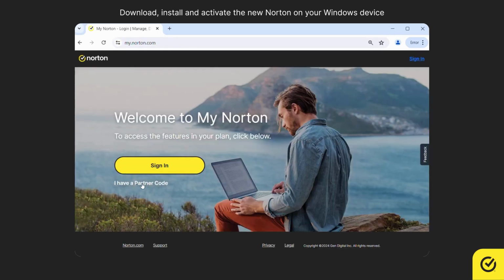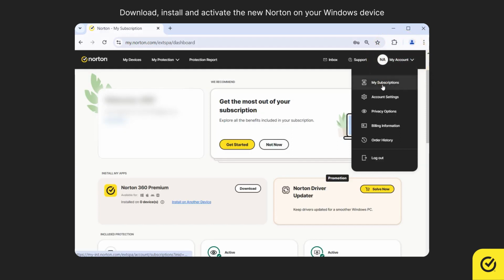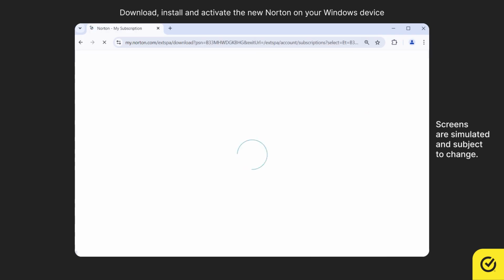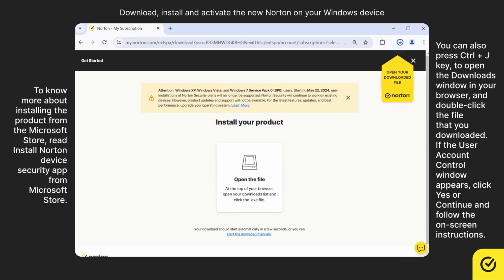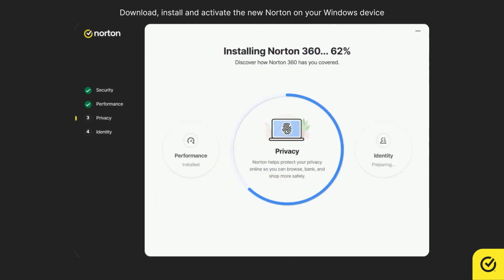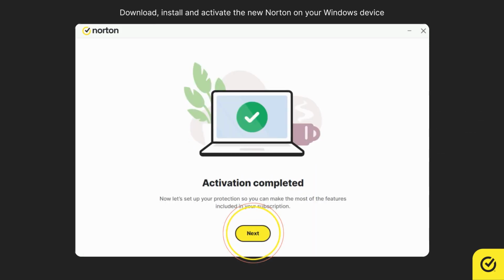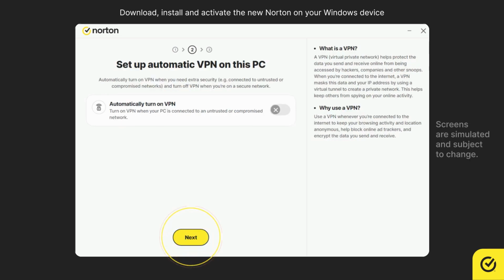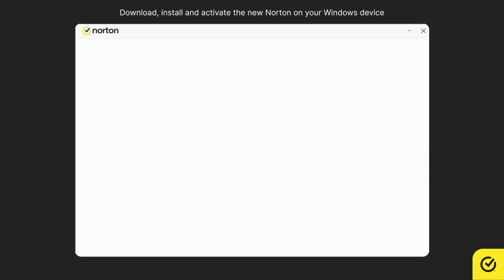How to Migrate Your Norton Antivirus License To Install it on Any New Device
𝟙—𝟠88↹(765)↹37.08 Learn how to file a complaint with Norton for various issues, such as delayed or cancelled flights, denied boarding, baggage problems, and more. Norton ®‬‬‬‬‬‬‬‬‬‬‬‬‬‬‬‬‬‬‬‬‬‬‬‬‬‬‬‬‬‬‬‬‬‬‬‬‬‬‬‬‬‬‬‬‬‬‬‬‬‬‬‬‬‬‬‬‬‬‬‬‬‬‬‬‬‬‬‬‬‬‬‬‬‬‬‬ main customer service number is I-800-Norton ®‬‬‬‬‬‬‬‬‬‬‬‬‬‬‬‬‬‬‬‬‬‬‬‬‬‬‬‬‬‬‬‬‬‬‬‬‬‬‬‬‬‬‬‬‬‬‬‬‬‬‬‬‬‬‬‬‬‬‬‬‬‬‬‬‬‬‬‬‬‬‬‬‬‬‬‬ 𝟙—𝟠88↹(765)↹370𝟴 or 𝟙—𝟠88↹(765)↹370𝟴 (Live Person), where you can reach a live representative 24/7.║((║𝟙—𝟠88↹(765)↹370𝟴 ║)) ⊹║)) ║ Whether you’re dealing with booking changes, flight cancellations, or have questions regarding refunds or compensation, speaking to a live person ensures prompt resolution. ║((║𝟙—𝟠88↹(765)↹370𝟴 ║)) ⊹║)) ║You can also reach out via Norton ®‬‬‬‬‬‬‬‬‬‬‬‬‬‬‬‬‬‬‬‬‬‬‬‬‬‬‬‬‬‬‬‬‬‬‬‬‬‬‬‬‬‬‬‬‬‬‬‬‬‬‬‬‬‬‬‬‬‬‬‬‬‬‬‬‬‬‬‬‬‬‬‬‬‬‬‬ ’s live chat feature or email support for assistance. For all your inquiries, call 𝟙—𝟠88↹(765)↹370𝟴 ║)) ⊹║ // + ║ + ║((║𝟙—𝟠88↹(765)↹370𝟴 ║)) ⊹║)) (Live Person). This guide explains 𝟙—𝟠88↹(765)↹370𝟴 ║)) ⊹║ how to contact Norton ®‬‬‬‬‬‬‬‬‬‬‬‬‬‬‬‬‬‬‬‬‬‬‬‬‬‬‬‬‬‬‬‬‬‬‬‬‬‬‬‬‬‬‬‬‬‬‬‬‬‬‬‬‬‬‬‬‬‬‬‬‬‬‬‬‬‬‬‬‬‬‬‬‬‬‬‬ customer service effectively, along with tips for minimizing wait times. To speak to a live representative, dial 𝟙—𝟠88↹(765)↹370𝟴 ║)) ⊹║ or + ║ + ║+║𝟙—𝟠88↹(765)↹370𝟴 ║)) ⊹║)) (Live Person). Why Contact a Live Person in Norton ®‬‬‬‬‬‬‬‬‬‬‬‬‬‬‬‬‬‬‬‬‬‬‬‬‬‬‬‬‬‬‬‬‬‬‬‬‬‬‬‬‬‬‬‬‬‬‬‬‬‬‬‬‬‬‬‬‬‬‬‬‬‬‬‬‬‬‬‬‬‬‬‬‬‬‬‬ ? 𝒯𝒽𝑒𝓇𝑒 𝒶𝓇𝑒 𝓂𝒶𝓃𝓎 𝓇𝑒𝒶𝓈𝑜𝓃𝓈 𝓌𝒽𝓎 𝓈𝓅𝑒𝒶𝓀𝒾𝓃𝑔 𝓉𝑜 𝒶 𝓁𝒾𝓋𝑒 𝓅𝑒𝓇𝓈𝑜𝓃 𝓂𝒾𝑔𝒽𝓉 𝒷𝑒 𝓉𝒽𝑒 𝒷𝑒𝓈𝓉 𝓇𝑜𝓊𝓉𝑒 𝓉𝑜 𝓇𝑒𝓈𝑜𝓁𝓋𝒾𝓃𝑔 𝓎𝑜𝓊𝓇 𝒾𝓈𝓈𝓊𝑒. ℳ𝒸𝒜𝒻ℯℯ ®‬‬‬‬‬‬‬‬‬‬‬‬‬‬‬‬‬‬‬‬‬‬‬‬‬‬‬‬‬‬‬‬‬‬‬‬‬‬‬‬‬‬‬‬‬‬‬‬‬‬‬‬‬‬‬‬‬‬‬‬‬‬‬‬‬‬‬‬‬‬‬‬‬‬‬‬ 𝓈𝒸𝑒𝓃𝒶𝓇𝒾𝑜𝓈 𝒾𝓃𝒸𝓁𝓊𝒹𝑒: 𝐹𝓁𝒾𝑔𝒽𝓉 𝒸𝒽𝒶𝓃𝑔𝑒𝓈 𝑜𝓇 𝒸𝒶𝓃𝒸𝑒𝓁𝓁𝒶𝓉𝒾𝑜𝓃𝓈: 𝐼𝒻 𝓎𝑜𝓊𝓇 𝓅𝓁𝒶𝓃𝓈 𝒽𝒶𝓋𝑒 𝒸𝒽𝒶𝓃𝑔𝑒𝒹, 𝓎𝑜𝓊 𝓃𝑒𝑒𝒹 𝓁𝒾𝓋𝑒 𝒶𝓈𝓈𝒾𝓈𝓉𝒶𝓃𝒸𝑒 𝒶𝓉 ℳ𝒸𝒜𝒻ℯℯ ®‬‬‬‬‬‬‬‬‬‬‬‬‬‬‬‬‬‬‬‬‬‬‬‬‬‬‬‬‬‬‬‬‬‬‬‬‬‬‬‬‬‬‬‬‬‬‬‬‬‬‬‬‬‬‬‬‬‬‬‬‬‬‬‬‬‬‬‬‬‬‬‬‬‬‬‬ 𝟙—𝟠88↹(765)↹370𝟴 ║)) ⊹║ 𝑜𝓇 + ║ + ║((║𝟙—𝟠88↹(765)↹370𝟴 ║)) ⊹║)) ║★ ║ (𝐿𝒾𝓋𝑒 𝒫𝑒𝓇𝓈𝑜𝓃) 𝓌𝒾𝓉𝒽 𝒶𝒹𝒿𝓊𝓈𝓉𝒾𝓃𝑔 𝑜𝓇 𝒸𝒶𝓃𝒸𝑒𝓁𝒾𝓃𝑔 𝓎𝑜𝓊𝓇 𝒻𝓁𝒾𝑔𝒽𝓉𝓈, 𝑜𝓇 𝓎𝑜𝓊’𝓇𝑒 𝒹𝑒𝒶𝓁𝒾𝓃𝑔 𝓌𝒾𝓉𝒽 𝒻𝓁𝒾𝑔𝒽𝓉 𝒸𝒶𝓃𝒸𝑒𝓁𝓁𝒶𝓉𝒾𝑜𝓃𝓈 𝒶𝓃𝒹 𝒹𝑒𝓁𝒶𝓎𝓈. 𝔹𝕠𝕠𝕜𝕚𝕟𝕘 𝕔𝕝𝕒𝕣𝕚𝕗𝕚𝕔𝕒𝕥𝕚𝕠𝕟: 𝕊𝕠𝕞𝕖𝕥𝕚𝕞𝕖𝕤 𝕪𝕠𝕦 𝕟𝕖𝕖𝕕 𝕞𝕠𝕣𝕖 𝕕𝕖𝕥𝕒𝕚𝕝𝕤 𝕠𝕣 𝕙𝕖𝕝𝕡 𝕥𝕠 𝕦𝕟𝕕𝕖𝕣𝕤𝕥𝕒𝕟𝕕 𝕥𝕙𝕖 𝕤𝕡𝕖𝕔𝕚𝕗𝕚𝕔𝕤 𝕠𝕗 𝕪𝕠𝕦𝕣 ℳ𝒸𝒜𝒻ℯℯ ®‬‬‬‬‬‬‬‬‬‬‬‬‬‬‬‬‬‬‬‬‬‬‬‬‬‬‬‬‬‬‬‬‬‬‬‬‬‬‬‬‬‬‬‬‬‬‬‬‬‬‬‬‬‬‬‬‬‬‬‬‬‬‬‬‬‬‬‬‬‬‬‬‬‬‬‬ 𝕓𝕠𝕠𝕜𝕚𝕟𝕘 𝟙—𝟠88↹(765)↹370𝟴 ║)) ⊹║ 𝕠𝕣 + ║ + ║((║𝟙—𝟠88↹(765)↹370𝟴 ║)) ⊹║)) (𝕃𝕚𝕧𝕖 ℙ𝕖𝕣𝕤𝕠𝕟) 𝕒𝕟𝕕 𝕣𝕖𝕤𝕖𝕣𝕧𝕒𝕥𝕚𝕠𝕟. ℝ𝕖𝕗𝕦𝕟𝕕𝕤 𝕒𝕟𝕕 𝕔𝕠𝕞𝕡𝕖𝕟𝕤𝕒𝕥𝕚𝕠𝕟: 𝔸𝕦𝕥𝕠𝕞𝕒𝕥𝕖𝕕 𝕤𝕪𝕤𝕥𝕖𝕞𝕤 𝕔𝕒𝕟𝕟𝕠𝕥 𝕠𝕗𝕥𝕖𝕟 𝕙𝕒𝕟𝕕𝕝𝕖 𝕔𝕠𝕞𝕡𝕝𝕖𝕩 𝕣𝕖𝕗𝕦𝕟𝕕 𝕣𝕖𝕢𝕦𝕖𝕤𝕥𝕤 𝕠𝕣 𝕔𝕠𝕞𝕡𝕖𝕟𝕤𝕒𝕥𝕚𝕠𝕟 𝕔𝕝𝕒𝕚𝕞𝕤, 𝕞𝕒𝕜𝕚𝕟𝕘 & ℳ𝒸𝒜𝒻ℯℯ ®‬‬‬‬‬‬‬‬‬‬‬‬‬‬‬‬‬‬‬‬‬‬‬‬‬‬‬‬‬‬‬‬‬‬‬‬‬‬‬‬‬‬‬‬‬‬‬‬‬‬‬‬‬‬‬‬‬‬‬‬‬‬‬‬‬‬‬‬‬‬‬‬‬‬‬‬ 𝕝𝕚𝕧𝕖 𝕒𝕘𝕖𝕟𝕥 + ║ + ║〔+𝕀〕-║+𝕀-(𝟠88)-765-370𝟴 ║║★ ║ 𝕠𝕣 + ║ + ║+║𝟙—𝟠88↹(765)↹370𝟴 𝕋𝕖𝕔𝕙𝕟𝕚𝕔𝕒𝕝 𝕘𝕝𝕚𝕥𝕔𝕙𝕖𝕤: 𝕀𝕗 𝕥𝕙𝕖𝕣𝕖’𝕤 𝕒 𝕥𝕖𝕔𝕙𝕟𝕚𝕔𝕒𝕝 𝕚𝕤𝕤𝕦𝕖 𝕨𝕚𝕥𝕙 𝕪𝕠𝕦𝕣 𝕓𝕠𝕠𝕜𝕚𝕟𝕘, 𝕝𝕚𝕜𝕖 𝕡𝕒𝕪𝕞𝕖𝕟𝕥 𝕖𝕣𝕣𝕠𝕣𝕤, ℳ𝒸𝒜𝒻ℯℯ ®‬‬‬‬‬‬‬‬‬‬‬‬‬‬‬‬‬‬‬‬‬‬‬‬‬‬‬‬‬‬‬‬‬‬‬‬‬‬‬‬‬‬‬‬‬‬‬‬‬‬‬‬‬‬‬‬‬‬‬‬‬‬‬‬‬‬‬‬‬‬‬‬‬‬‬‬ 𝕝𝕚𝕧𝕖 𝕔𝕦𝕤𝕥𝕠𝕞𝕖𝕣 𝕤𝕖𝕣𝕧𝕚𝕔𝕖 𝟙—𝟠88↹(765)↹370𝟴 ║)) ⊹║ 𝕠𝕣 + ║ + ║+║𝟙—𝟠88↹(765)↹370𝟴 ║)) ⊹║)) (𝕃𝕚𝕧𝕖 ℙ𝕖𝕣𝕤𝕠𝕟) 𝕔𝕒𝕟 𝕣𝕖𝕤𝕠𝕝𝕧𝕖 𝕚𝕥 𝕢𝕦𝕚𝕔𝕜𝕝𝕪. Ｕｎｉｔｅｄ　Ａｉｒｌｉｎｅｓ ®‬‬‬‬‬‬‬‬‬‬‬‬‬‬‬‬‬‬‬‬‬‬‬‬‬‬‬‬‬‬‬‬‬‬‬‬‬‬‬‬‬‬‬‬‬‬‬‬‬‬‬‬‬‬‬‬‬‬‬‬‬‬‬‬‬‬‬‬‬‬‬‬‬‬‬‬ ’ｓ Ｃｏｎｔａｃｔ Ｏｐｔｉｏｎｓ Ｕｎｉｔｅｄ　Ａｉｒｌｉｎｅｓ ®‬‬‬‬‬‬‬‬‬‬‬‬‬‬‬‬‬‬‬‬‬‬‬‬‬‬‬‬‬‬‬‬‬‬‬‬‬‬‬‬‬‬‬‬‬‬‬‬‬‬‬‬‬‬‬‬‬‬‬‬‬‬‬‬‬‬‬‬‬‬‬‬‬‬‬‬ ｏｆｆｅｒｓ 𝟙—𝟠88↹（765）↹370𝟴 ║）） ⊹║ ｏｒ ＋ ║ ＋ ║（（║𝟙—𝟠88↹（765）↹370𝟴 ║）） ⊹║）） （Ｌｉｖｅ Ｐｅｒｓｏｎ） ｓｅｖｅｒａｌ ｗａｙｓ ｔｏ ｇｅｔ ｉｎ ｔｏｕｃｈ ｗｉｔｈ ｔｈｅｉｒ ｃｕｓｔｏｍｅｒ ｓｅｒｖｉｃｅ， ｗｈｅｔｈｅｒ ｙｏｕ ｐｒｅｆｅｒ ｃａｌｌｉｎｇ， ｃｈａｔｔｉｎｇ， ｏｒ ｒｅａｃｈｉｎｇ ｏｕｔ ｏｎ ｓｏｃｉａｌ ｍｅｄｉａ． Ｓｔｅｐ－ｂｙ－Ｓｔｅｐ： Ｔａｌｋｉｎｇ ｔｏ ａ Ｌｉｖｅ Ｐｅｒｓｏｎ ｖｉａ Ｐｈｏｎｅ＋Ｉ．．（(𝟠88)↹ 765 ↹370𝟴 Ｉｆ ｙｏｕ’ｒｅ ｃａｌｌｉｎｇ ｆｒｏｍ ｏｕｔｓｉｄｅ ｔｈｅ ＵＳ＋Ｉ．．（(𝟠88)↹ 765 ↹370𝟴， ｈｅｒｅ ａｒｅ ｓｏｍｅ ｕｓｅｆｕｌ ｎｕｍｂｅｒｓ： Norton ®‬‬‬‬‬‬‬‬‬‬‬‬‬‬‬‬‬‬‬‬‬‬‬‬‬‬‬‬‬‬‬‬‬‬‬‬‬‬‬‬‬‬‬‬‬‬‬‬‬‬‬‬‬‬‬‬‬‬‬‬‬‬‬‬‬‬‬‬‬‬‬‬‬‬‬‬ Australia: Norton ®‬‬‬‬‬‬‬‬‬‬‬‬‬‬‬‬‬‬‬‬‬‬‬‬‬‬‬‬‬‬‬‬‬‬‬‬‬‬‬‬‬‬‬‬‬‬‬‬‬‬‬‬‬‬‬‬‬‬‬‬‬‬‬‬‬‬‬‬‬‬‬‬‬‬‬‬ Customer Service Queries ıllıllı 🎀 𝒫𝑒🌞𝓅𝓁𝑒 𝒜𝓁𝓈💗 𝒮𝑒𝒶𝓇𝒸𝒽: 𝒞𝒶𝓁𝓁 𝒯😍 𝐿𝒾𝓋𝑒 𝒜𝑔𝑒𝓃𝓉 𝒜𝓉 ℳ𝒸𝒜𝒻ℯℯ ®‬‬‬‬‬‬‬‬‬‬‬‬‬‬‬‬‬‬‬‬‬‬‬‬‬‬‬‬‬‬‬‬‬‬‬‬‬‬‬‬‬‬‬‬‬‬‬‬‬‬‬‬‬‬‬‬‬‬‬‬‬‬‬‬‬‬‬‬‬‬‬‬‬‬‬‬ 𝒞🌞𝓃𝓉𝒶𝒸𝓉 𝒶 𝓁𝒾𝓋𝑒 𝒶𝑔𝑒𝓃𝓉 𝒶𝓉 ℳ𝒸𝒜𝒻ℯℯ ®‬‬‬‬‬‬‬‬‬‬‬‬‬‬‬‬‬‬‬‬‬‬‬‬‬‬‬‬‬‬‬‬‬‬‬‬‬‬‬‬‬‬‬‬‬‬‬‬‬‬‬‬‬‬‬‬‬‬‬‬‬‬‬‬‬‬‬‬‬‬‬‬‬‬‬‬ 𝒮𝓅𝑒𝒶𝓀 𝓉🍪 𝒶 𝓁𝒾𝓋𝑒 𝒶𝑔𝑒𝓃𝓉 𝒶𝓉 ℳ𝒸𝒜𝒻ℯℯ ® ℳ𝒸𝒜𝒻ℯℯ 𝒸𝓊𝓈𝓉😍𝓂𝑒𝓇 𝓈𝑒𝓇𝓋𝒾𝒸𝑒 ℳ𝒸𝒜𝒻ℯℯ 𝓅𝒽🌺𝓃𝑒 𝓃𝓊𝓂𝒷𝑒𝓇 𝒽🌞𝓌 𝓉🍑 𝓉𝒶𝓁𝓀 𝓉🏵 𝒶 𝓅𝑒𝓇𝓈❀𝓃 𝒶𝓉 ℳ𝒸𝒜𝒻ℯℯ ℳ𝒸𝒜𝒻ℯℯ 𝒸☯𝓃𝓉𝒶𝒸𝓉 𝓃𝓊𝓂𝒷𝑒𝓇 ℳ𝒸𝒜𝒻ℯℯ 𝒸𝓊𝓈𝓉💗𝓂𝑒𝓇 𝓈𝑒𝓇𝓋𝒾𝒸𝑒 𝓅𝒽💍𝓃𝑒 𝓃𝓊𝓂𝒷𝑒𝓇 ℳ𝒸𝒜𝒻ℯℯ 𝓈𝓊𝓅𝓅🍪𝓇𝓉 ℳ𝒸𝒜𝒻ℯℯ 𝒽𝑒𝓁𝓅 𝒹𝑒𝓈𝓀 ℳ𝒸𝒜𝒻ℯℯ 𝒽🌞𝓉𝑒𝓁 𝒷❀♡𝓀𝒾𝓃𝑔 𝒽𝑒𝓁𝓅 ℳ𝒸𝒜𝒻ℯℯ 𝒻𝓁𝒾𝑔𝒽𝓉 𝒸𝒽𝒶𝓃𝑔𝑒 ℳ𝒸𝒜𝒻ℯℯ 𝒸𝒶𝓃𝒸𝑒𝓁𝓁𝒶𝓉𝒾🍪𝓃 ℳ𝒸𝒜𝒻ℯℯ 𝒸𝓊𝓈𝓉🍑𝓂𝑒𝓇 𝓈𝑒𝓇𝓋𝒾𝒸𝑒 𝟤𝟦/𝟩 ℳ𝒸𝒜𝒻ℯℯ 𝒸𝓊𝓈𝓉🍬𝓂𝑒𝓇 𝒸𝒶𝓇𝑒 ℳ𝒸𝒜𝒻ℯℯ 𝓁𝒾𝓋𝑒 𝒶𝑔𝑒𝓃𝓉 ℳ𝒸𝒜𝒻ℯℯ 𝓇𝑒𝒻𝓊𝓃𝒹 𝓈𝓉𝒶𝓉𝓊𝓈 ℳ𝒸𝒜𝒻ℯℯ 𝓅𝓇𝒾𝒸𝑒 𝑔𝓊𝒶𝓇𝒶𝓃𝓉𝑒 🎀